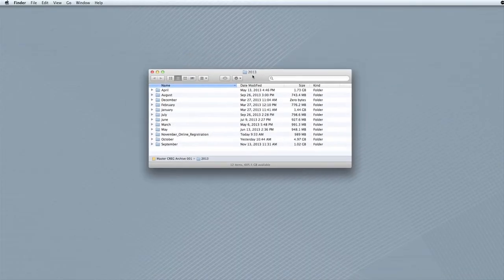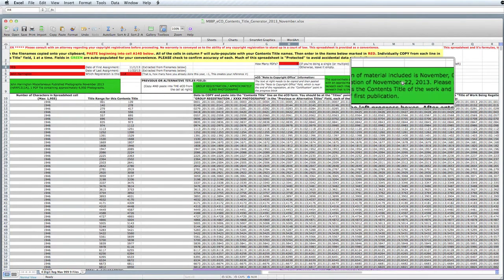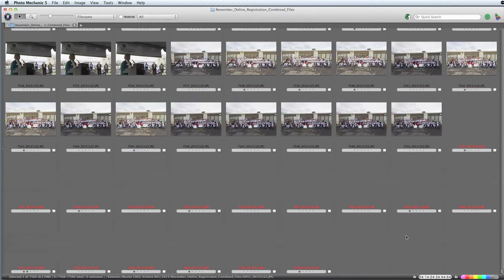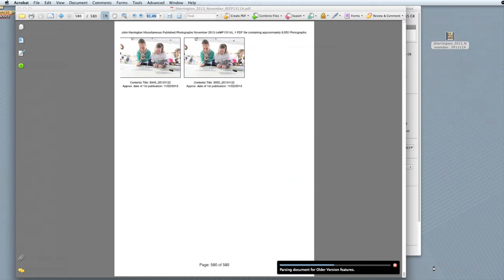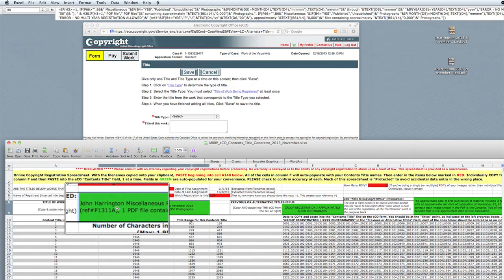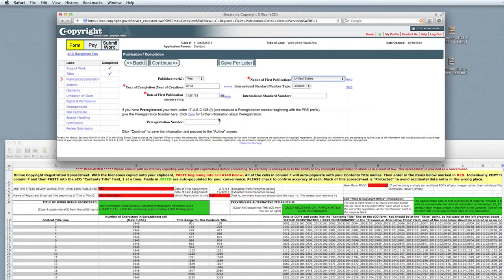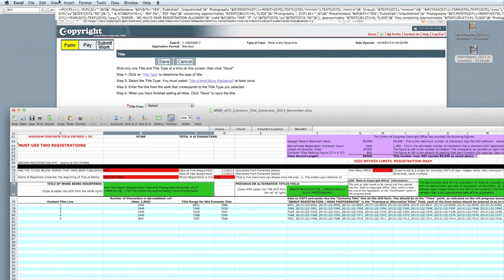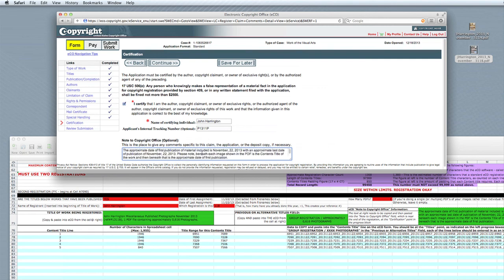eCO Copyright Registration of Published Images - Step-by-Step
A step-by-step walk-through (best watched full-screen) of registering a claim to published photographs using the electronic Copyright Office. This walk-through follows the registration process of several thousand images being registered, from image preparation to the actual online process. This video shows the process from start to finish. While this video follows the same process that is shown in the book MORE Best Business Practices for Photographers, it is not necessary to have the book to understand or benefit completely from this video. this registration example is NOT for the registration of unpublished images, however you can definitely learn how to use the eCO website.